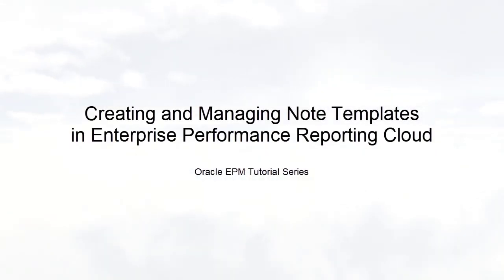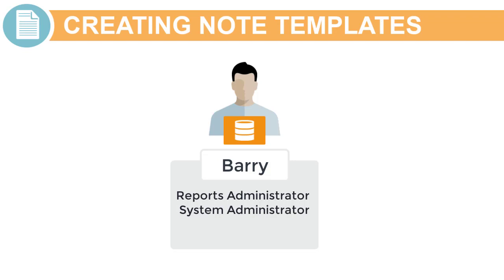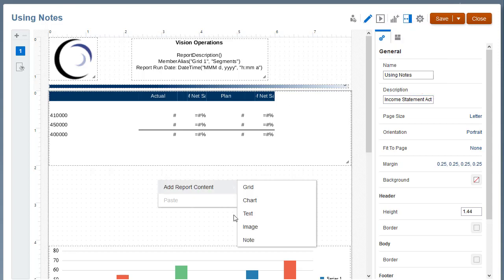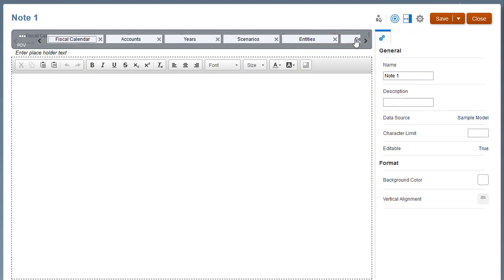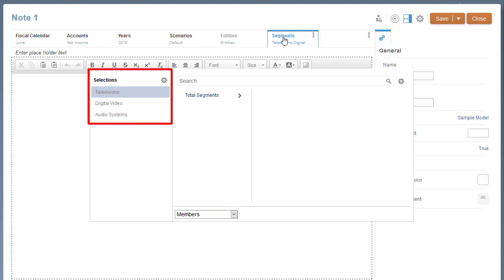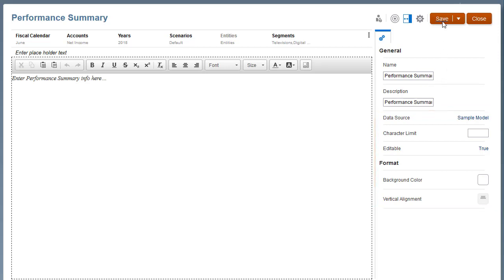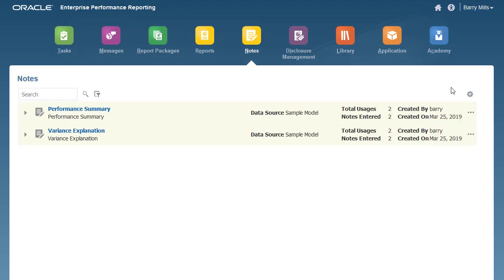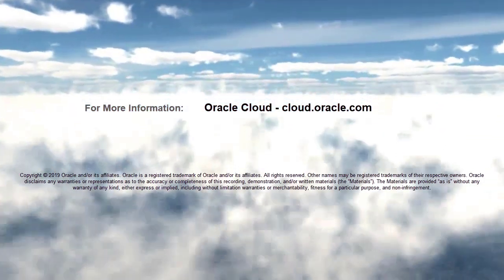Creating and Managing Note Templates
In this tutorial, you learn how to create and manage note templates in Narrative Reporting. You can use notes in management reports to enter structured POV-based narrative text, which displays in formatted reports along with grids and charts. A report administrator creates and inserts note templates into management reports in the report designer. Users with the appropriate permissions can then use the templates to create notes in the reports.